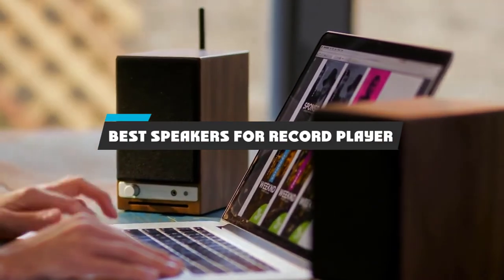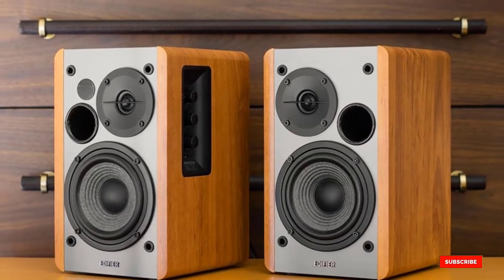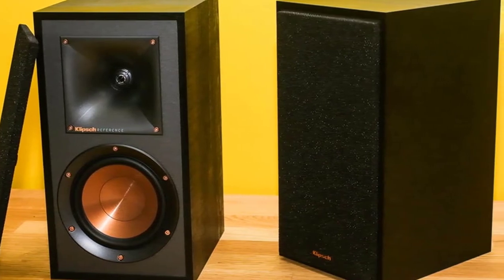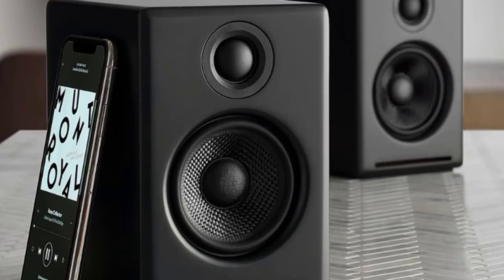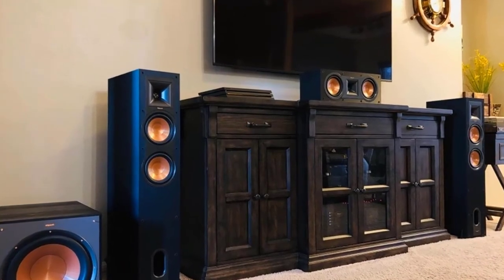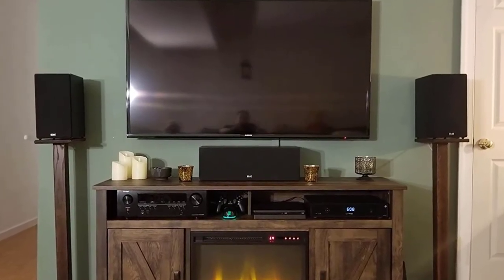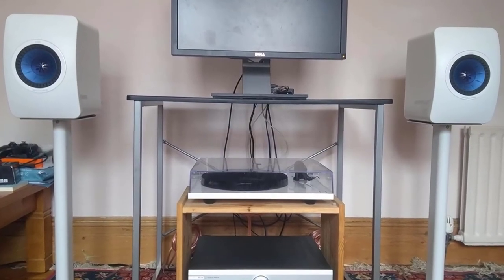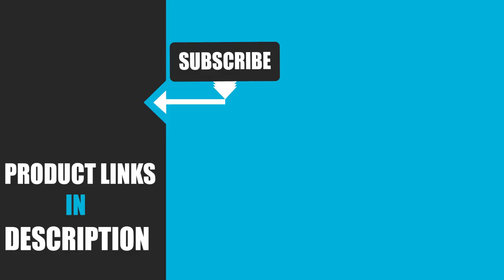Best Speakers for Record Player In 2023 - Top 10 Speakers for Record Players Review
Links to the Best Speakers for Record Players we listed in today's Speakers for Record Players Review video & Buying Guide:

Top 10 Best Speakers for Record Players' List:

1 . Edifier R1280T Powered Bookshelf Speakers
2 . Polk Audio T50 Standing Tower Speaker
3 . Klipsch R-14M Reference Bookshelf Speakers
4 . Audioengine A2+
5 . ELAC Uni-fi UB5 Bookshelf Speaker
6 . Klipsch R-26F Floorstanding Speaker
7 . Elac Debut B5.2
8 . Wharfedale Diamond 12.3
9 . KEF LS50 Meta
10 . Elac Debut 2.0 B6.2

In this video, we have gathered the Best Speakers for Record Players on the market in 2023. With all types of consumers in mind, we made this list through extensive research, pricing, quality, durability, brand reputation, and various other factors. So, you can grab anything from this list without hesitation.

2. Best PS5 headsets

3. Best Speakers for Record Playerss

4. Best Speakers for Record Players

5. Best Wireless Gaming Mouse

6. Best Gaming Chairs

7. Best Gaming Tablets

8. Best Gaming Phones

9. Best Wireless Chargers

10. Best Razer Keyboards